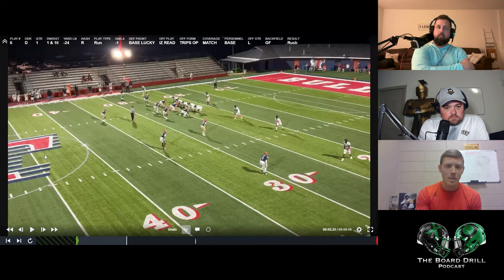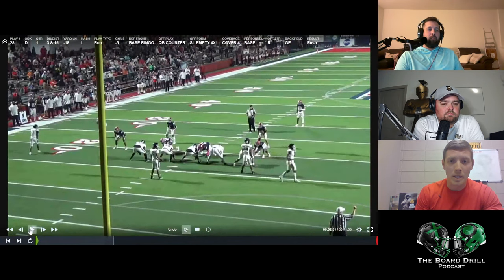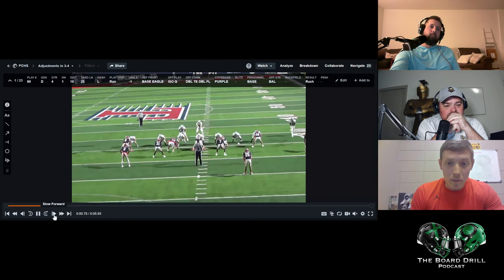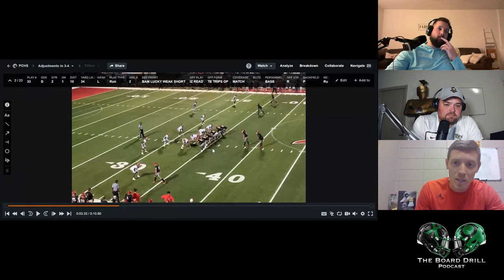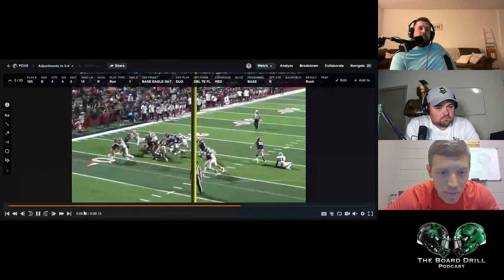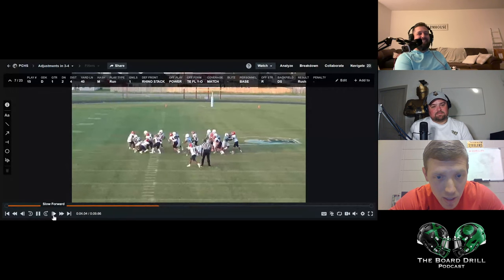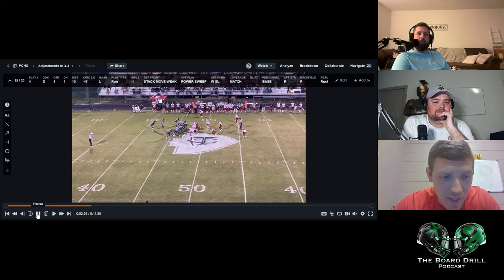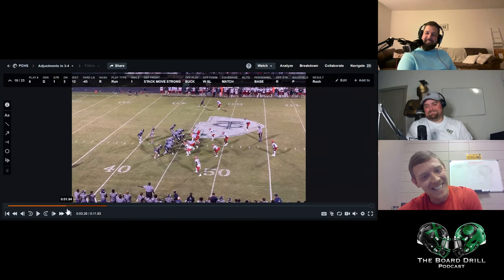3-4 Adjustments with Coach Jeff Smothers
Summary

Coach Smothers discusses the base 3-4 defense and its variations, including defending spread offenses and exotic formations. He explains the roles and responsibilities of each position in the defense and provides insights into blitzing and adjustments. Coach Smothers also shares his strategies for defending power T and wing T formations. In this conversation, Coach Jeff Smothers discusses various defensive plays and formations, focusing on the Wing T offense. He analyzes specific plays and provides insights into defensive strategies and adjustments. Coach Smothers emphasizes the importance of player development and highlights the physicality and speed of his team. He also mentions the upcoming season and the return of key players.

Takeaways

The base 3-4 defense is a true boundary-field reduction team that focuses on reducing to the boundary and slanting away from the reduction.
The defense features three down linemen, two inside linebackers, and two outside linebackers, with each player having specific gap responsibilities.
The defense is designed to be versatile and can adjust to different formations and offensive strategies.
Defending spread offenses requires a match quarters approach in the secondary, with the outside linebacker responsible for playing outside leverage on bubble routes.
Defending exotic formations like the power T and wing T requires adjustments in the defensive alignment and assignments to maintain gap integrity. Analyzing defensive plays and formations is crucial for effective game planning.
Defending the Wing T offense requires specific strategies and adjustments.
Player development and physicality are key factors in defensive success.
Returning experienced players can greatly benefit a team's performance.

Chapters

00:00 Introduction and Overview
00:55 Overview of the Base 3-4 Defense
06:12 Blitzing and Adjustments in the 3-4 Defense
08:13 Defending Spread Offenses
11:50 Defending Exotic Formations
28:31 Analyzing Defensive Plays
29:21 Pro Twins Formation
30:26 Poaching the H
31:23 Defending Power T
32:59 Move Call and Wide Formation
33:34 Stack Alignment
36:48 Defending Wing T
39:26 Defensive Speed and Physicality
40:07 Returning Players
42:31 Defending Wing T Formation
45:07 Defending Waggle